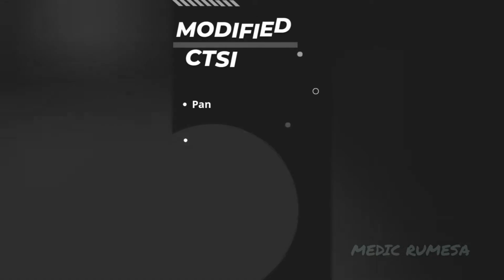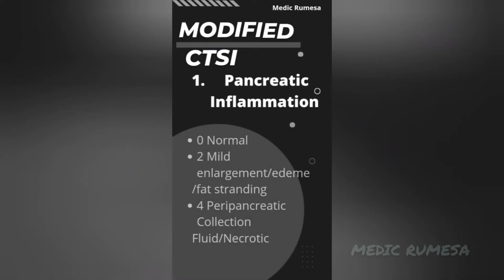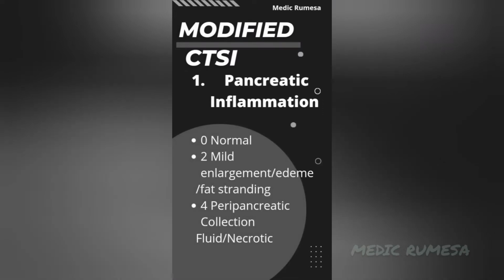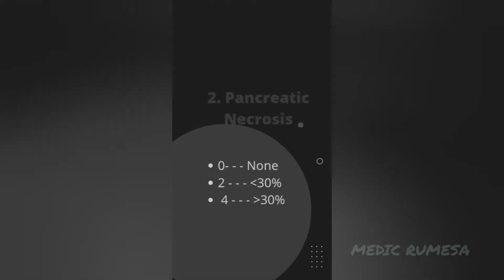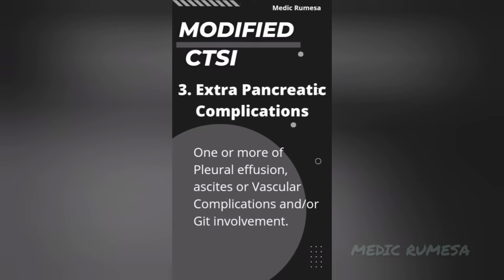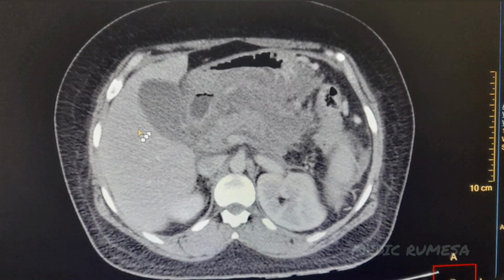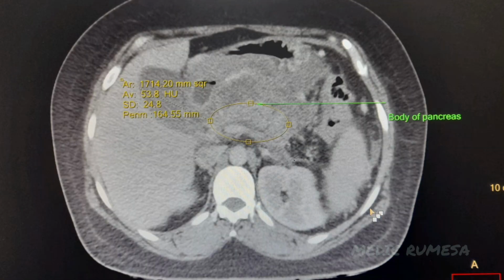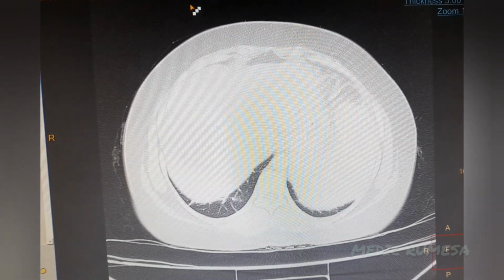Radiology Case 3|Acute Necrotizing Pancreatitis|Modified CT severity Index